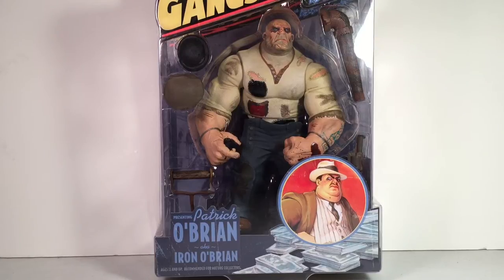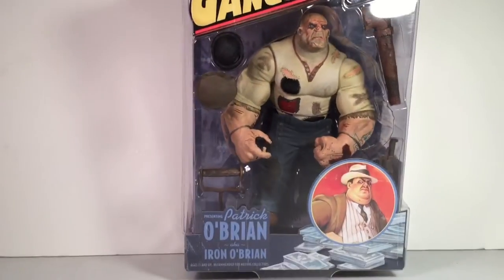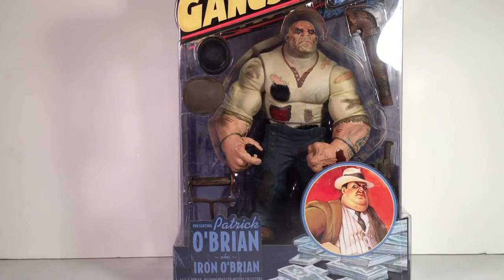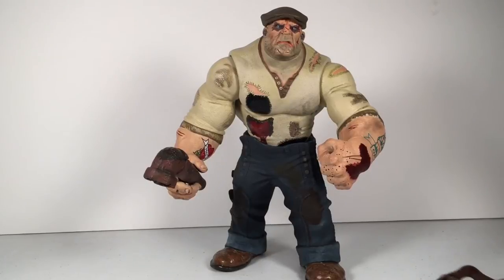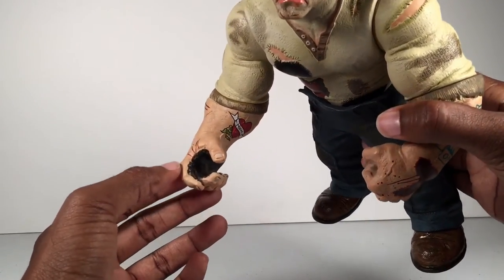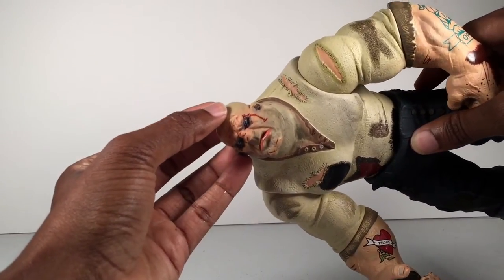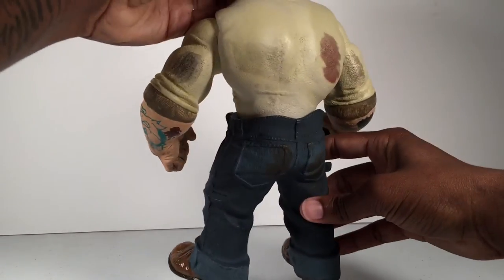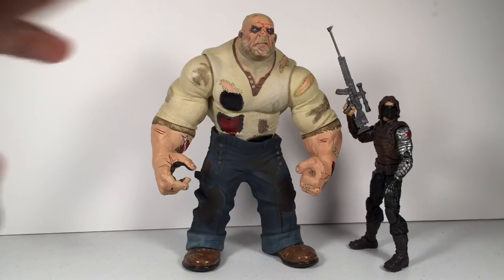Mezco Gangsters Inc Patrick O' Brian Action Figure Review